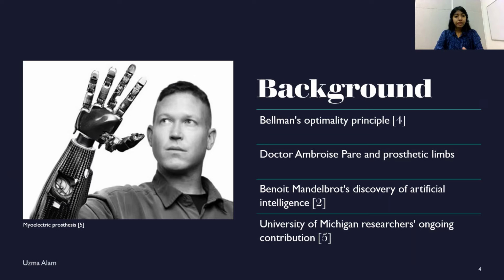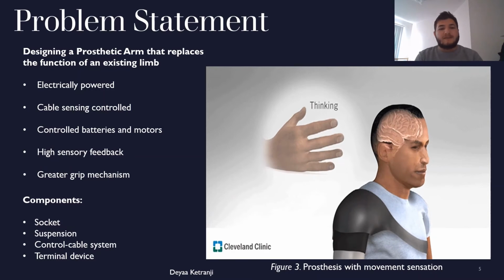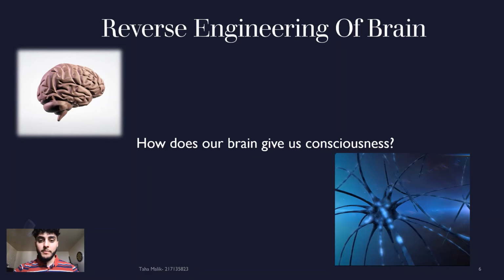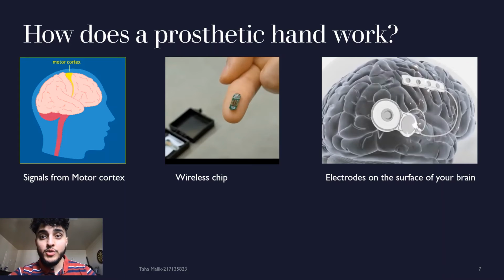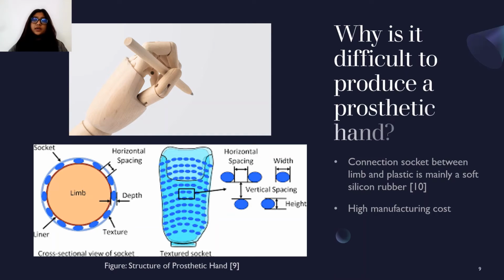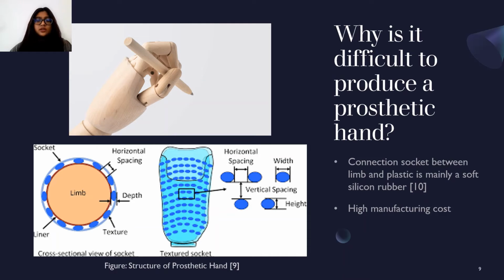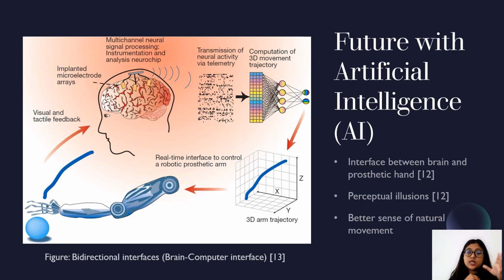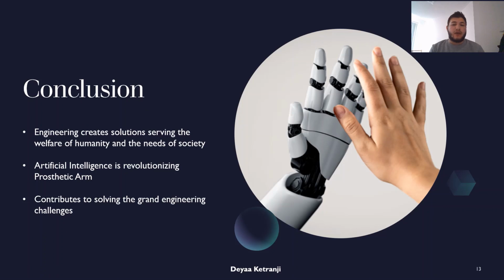ENG 2003 Assignment 5